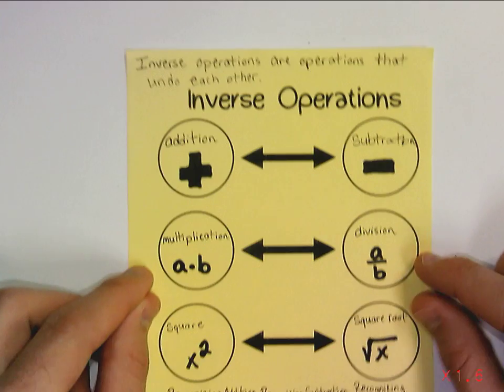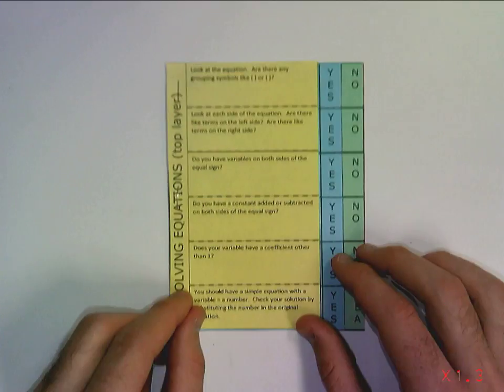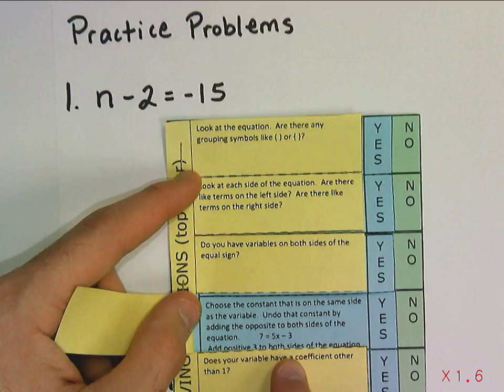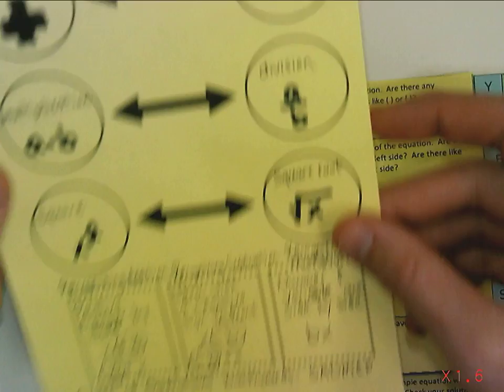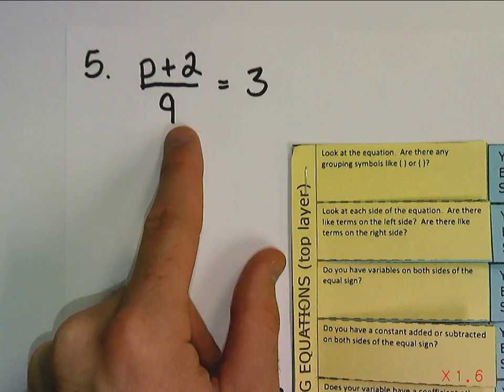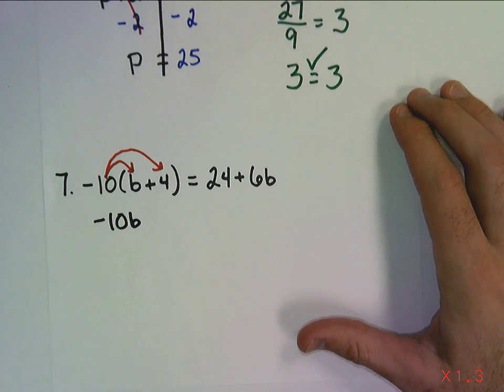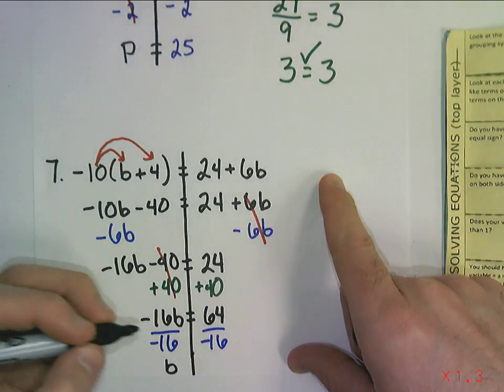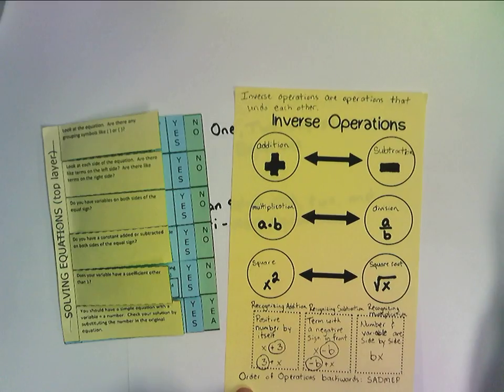Seminar #7 - Solving One, Two, and Multi-Step Equations